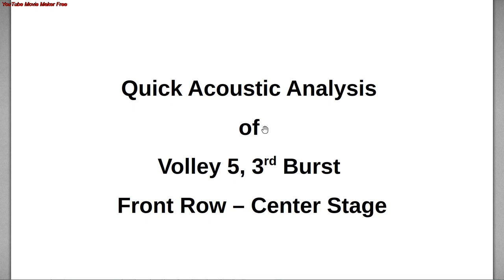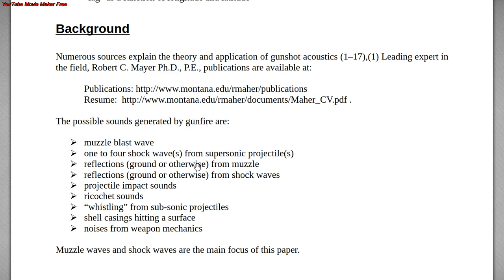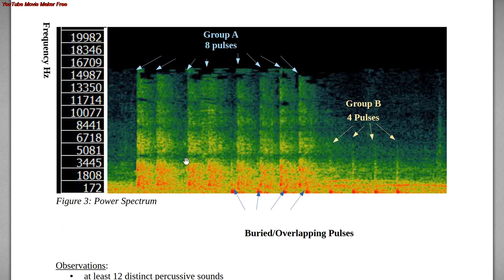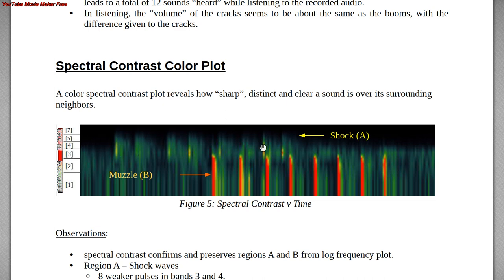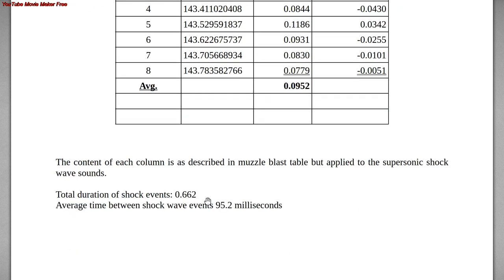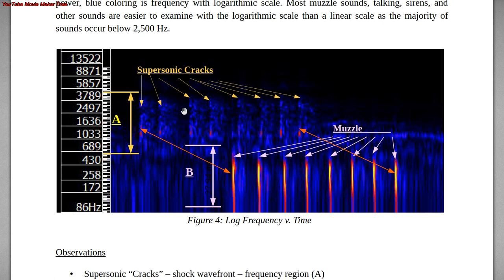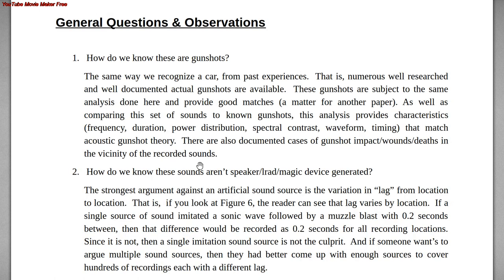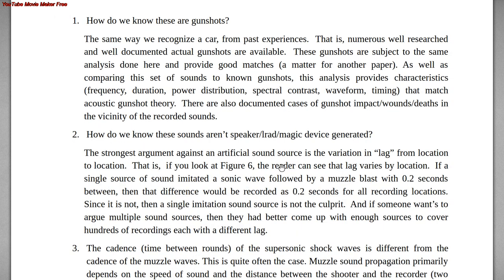Intro to Acoustic Gunshot Anaysis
Introduction to Acoustic Gunshot Analysis by example.  Analysis on Volley 5, Burst 3 is performed in both the time domain and the frequency domain using waveform plots and spectrograms. Calculations are show, conclusions given.  This video is an alternate form of the information contained in the .pdf file:

Some are having problems reading the .pdf therefore this video was created sharing essentially the same information.